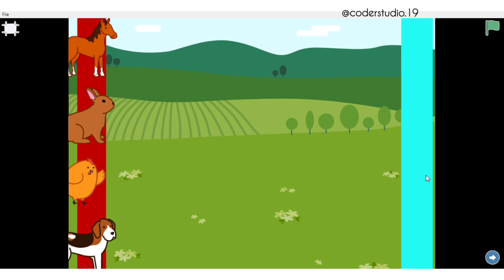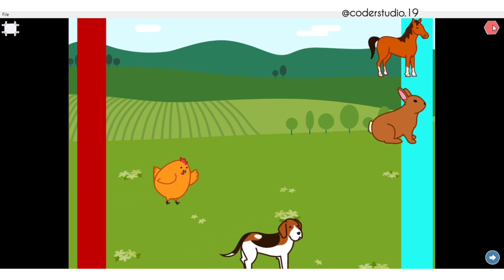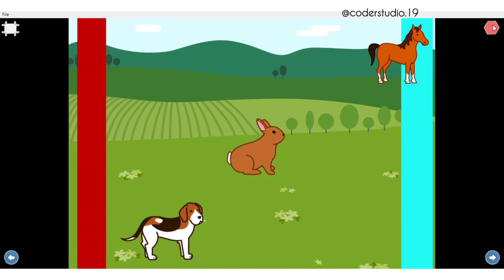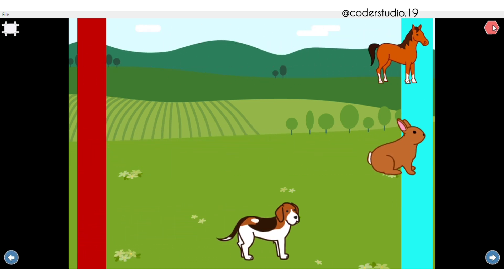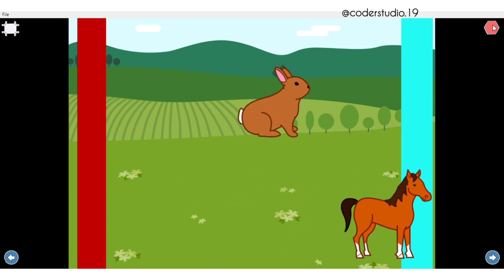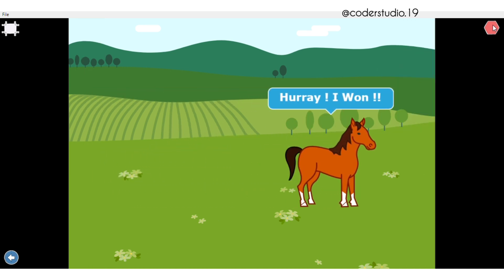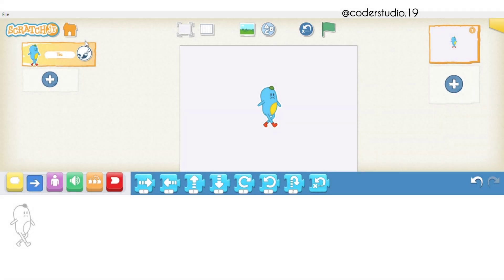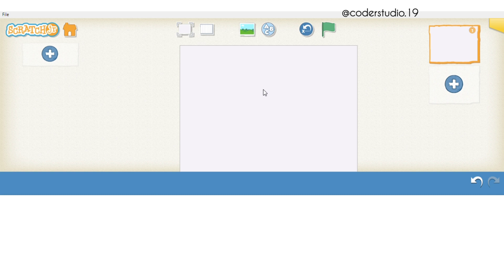Scratch Jr Tutorial : Racing Game | Animal Racing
Keep following this channel for more Tutorials.

Software - Scratch Jr.